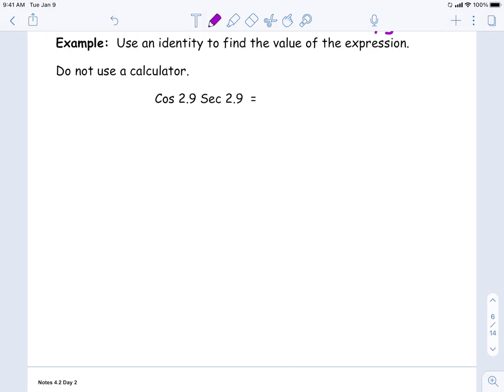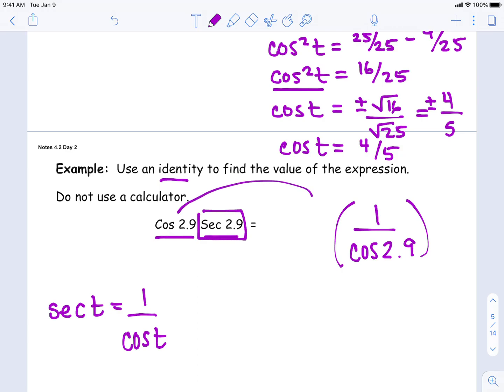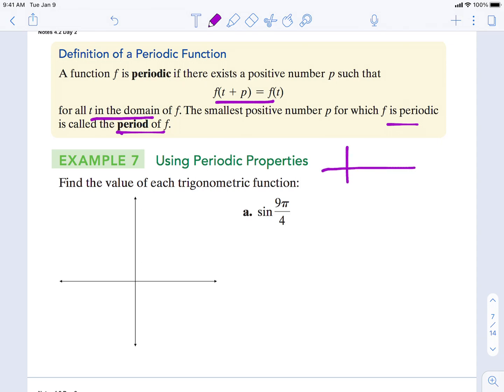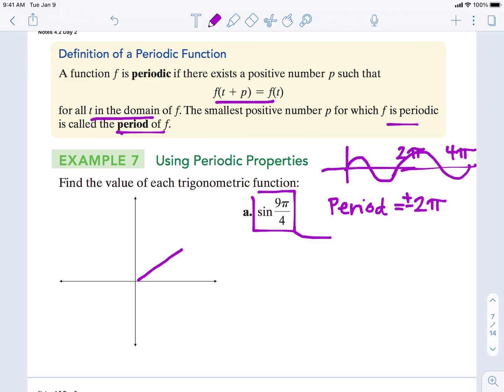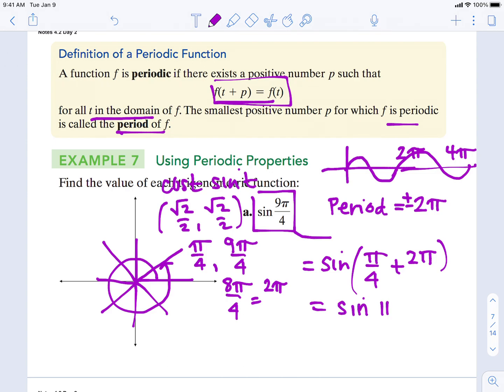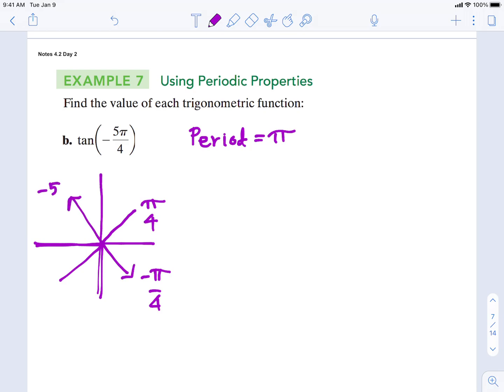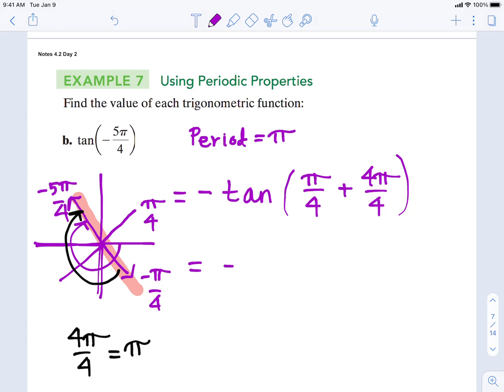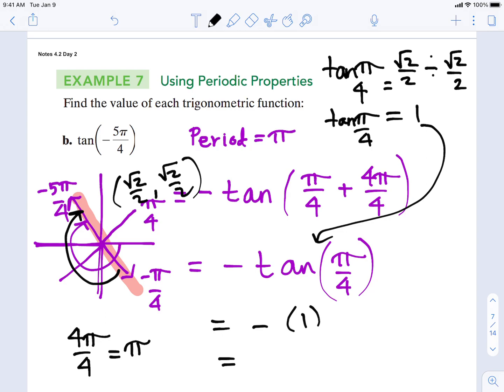Using Periodic Properties to Find the Value of the 6 Trig Functions